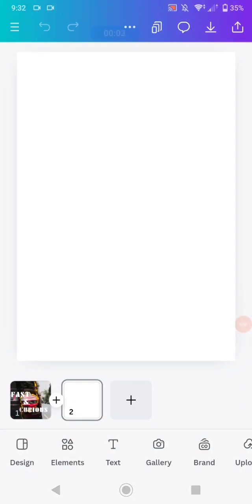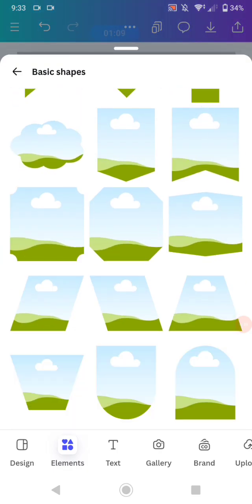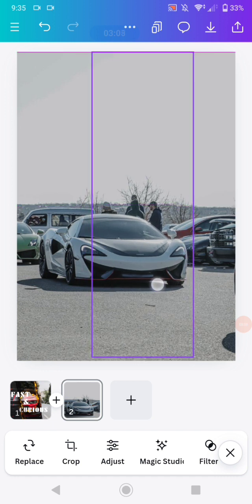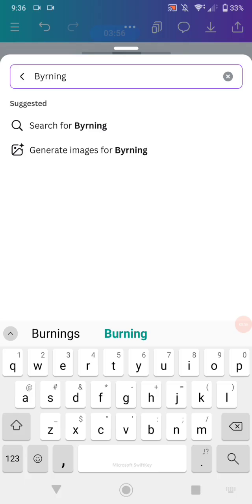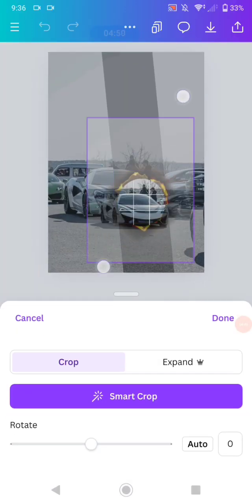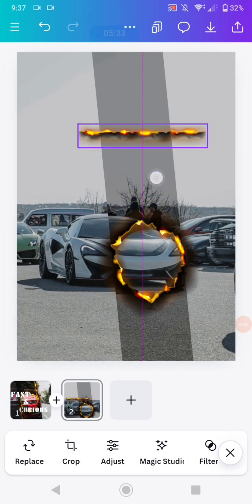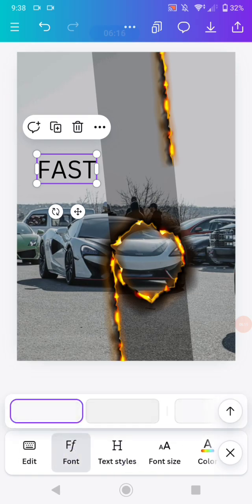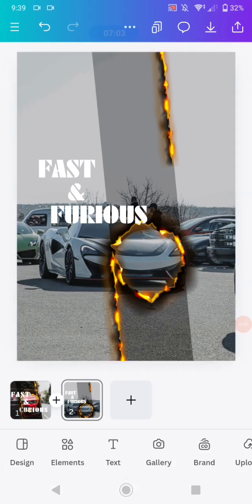Poster Design 💥 How to make your image have the burning effect on canva !!!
Are you out of inspiration ?, Watch this tutorial to achieve a new teritory of designing a poster. Because I already found a new way to make a poster much more interesting and cool